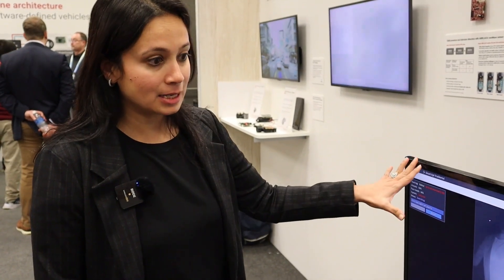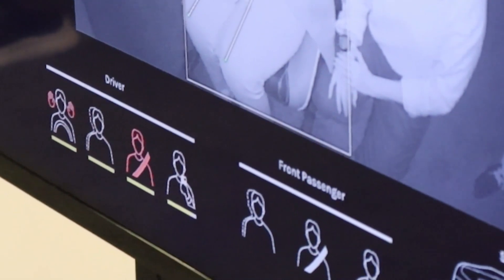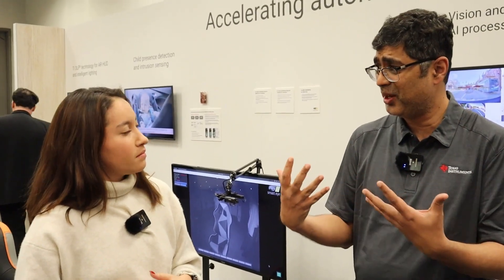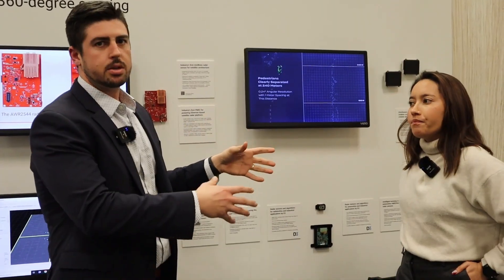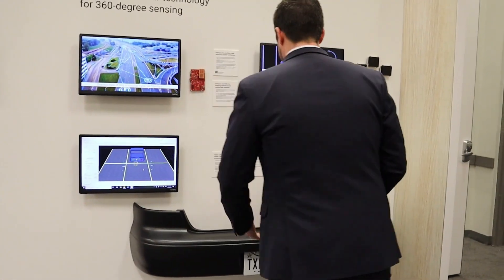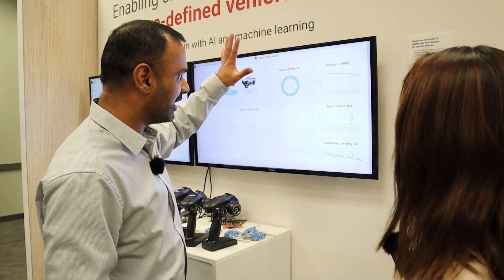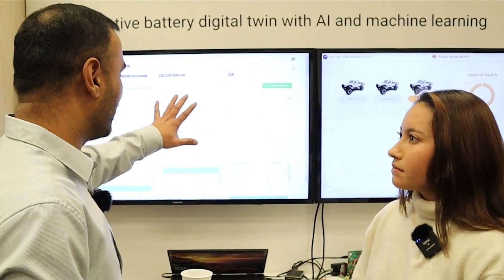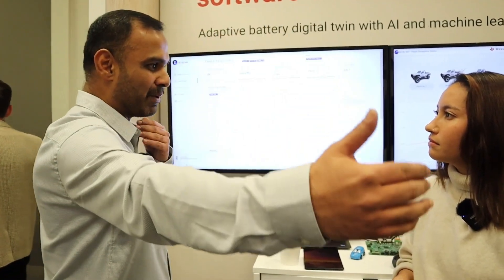The Future of Vehicle Technology! | SELF DRIVING CARS?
I met up with Texas Instruments in Vegas at CES 2024 to learn all about how their newest tech is paving the way for the next generation tech advancements!

In this video we learn a bit more about some cool new features you can expect for the future of the automotive industry.

00:00 - Introduction
00:16 - Driver Monitoring
04:28 - Radar Technology
07:15 - Wireless BMS
10:49 - Conclusion